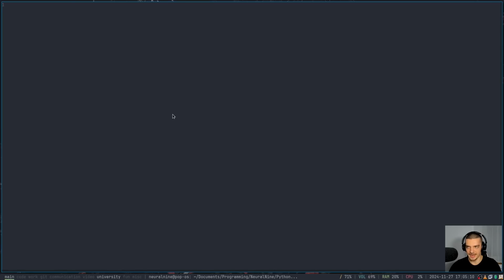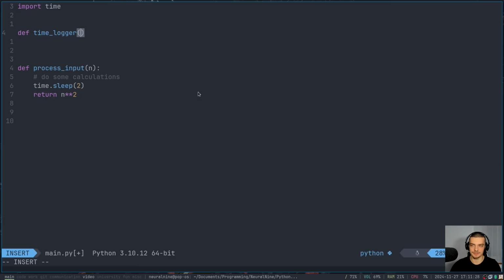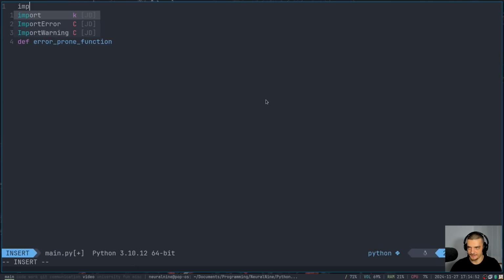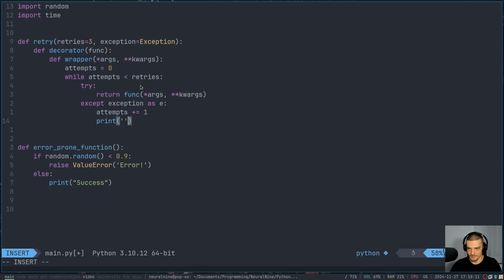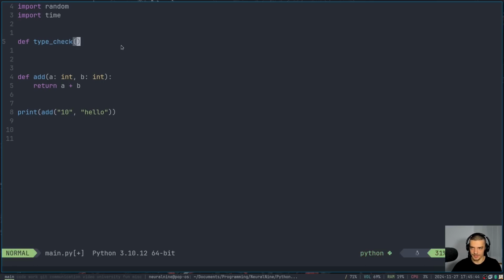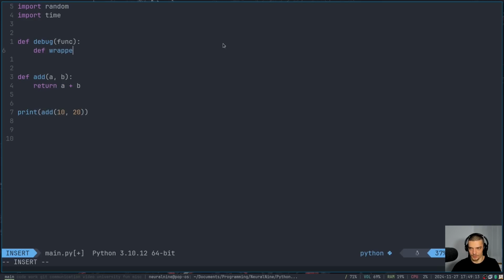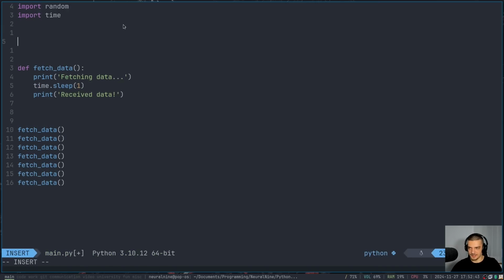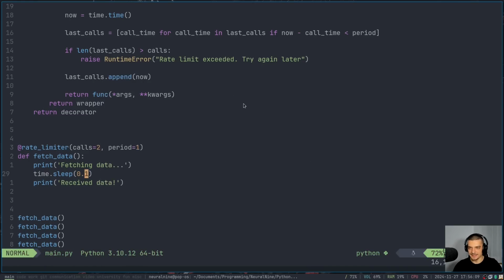5 Custom Python Decorators For Your Projects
In this video, we take a look at 5 awesome Python decorators you can create and use for your projects.